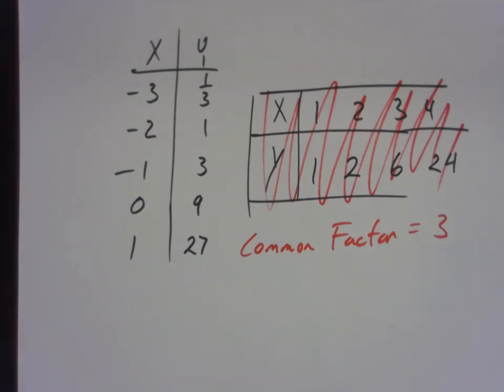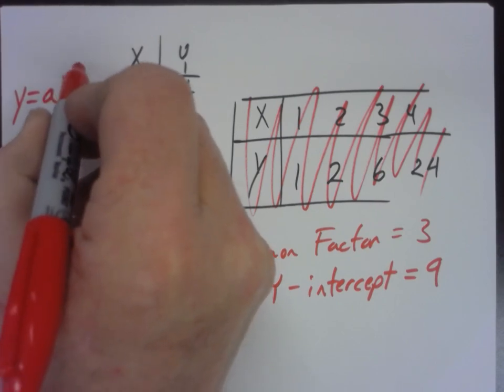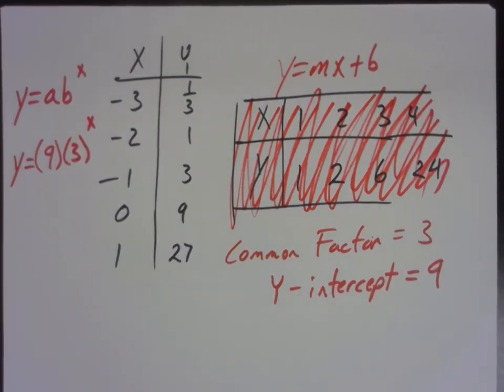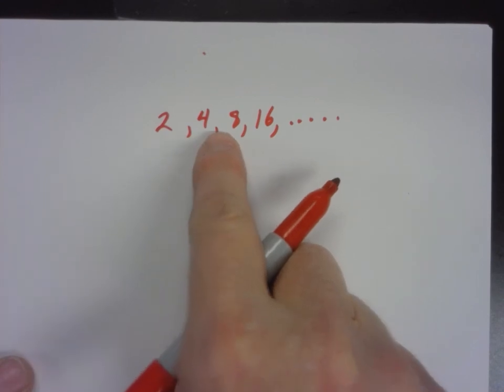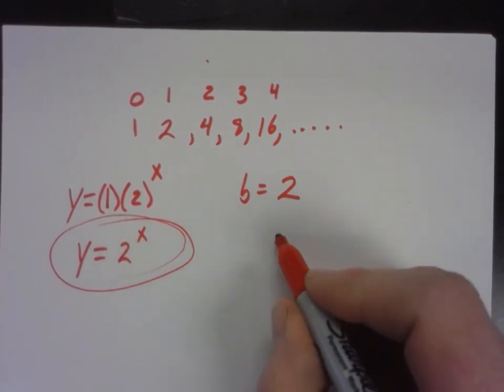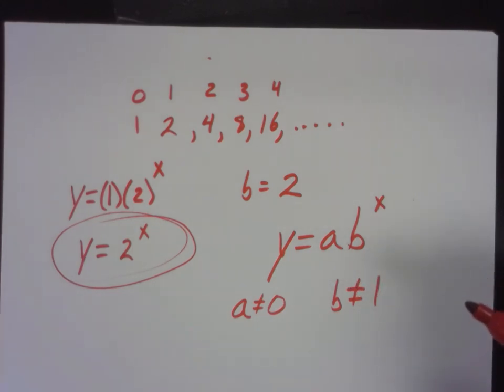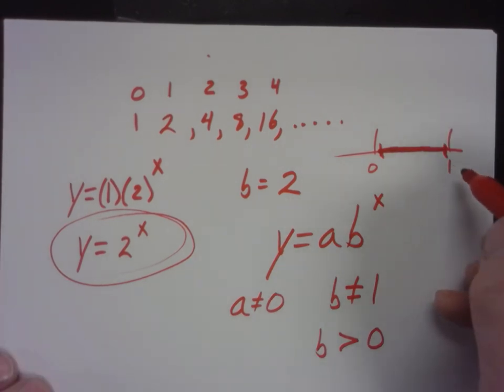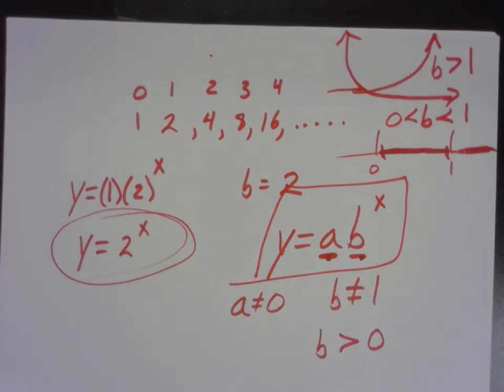A6 3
Linear vs. Exponential Functions